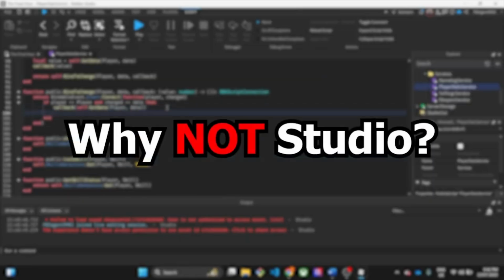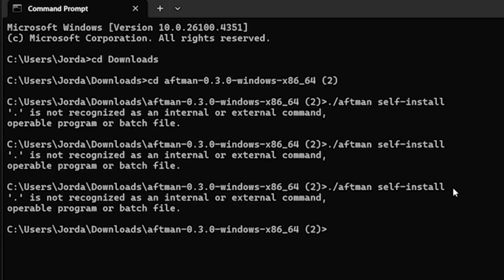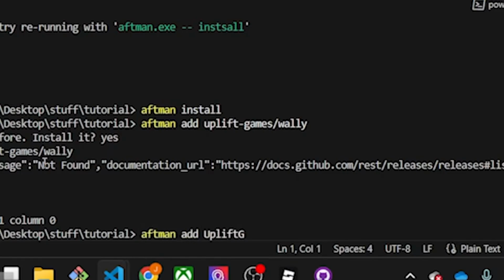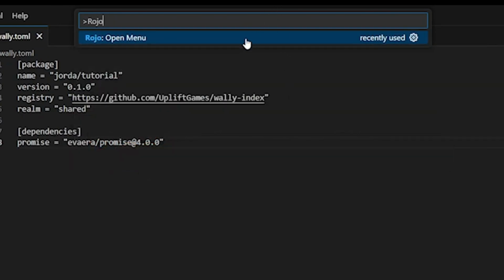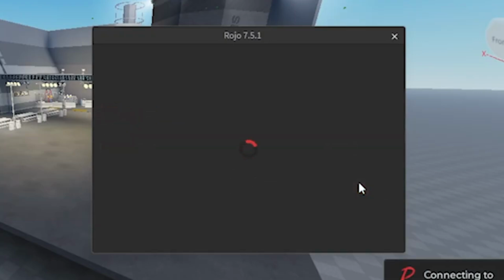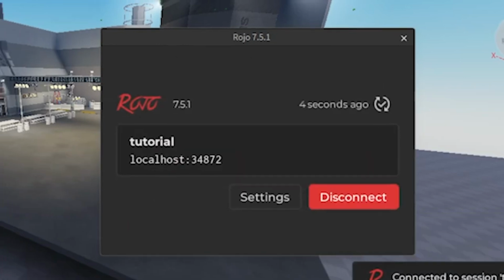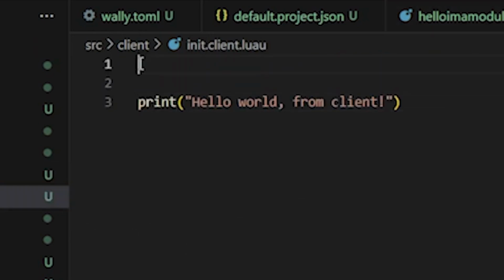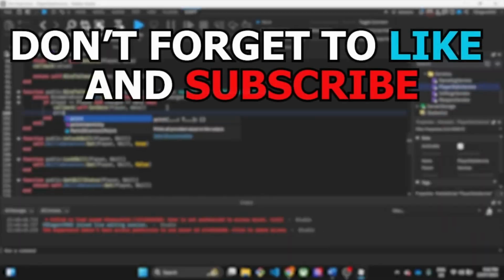How Roblox Developers Make BILLIONS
Want to build Roblox games like the pros? 💼
In this video, I’ll show you the exact tools and workflow that professional developers use to make high-quality games and monetize them with Robux. We're talking Rojo, GitHub, VS Code, Wally, Aftman, and even advanced stuff like linters and language servers.

Chapters:
0:00 Intro
0:18 Why NOT Studio?
0:54 Setting up Aftman
2:05 Setting up wally
2:48 How to use Rojo
5:23 Setting up Selene
6:10 Using Git & Github